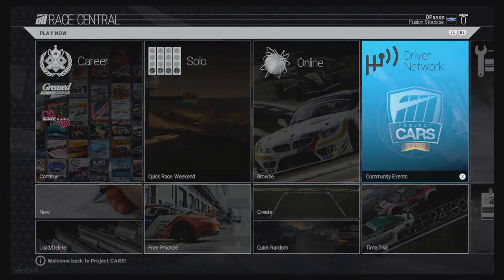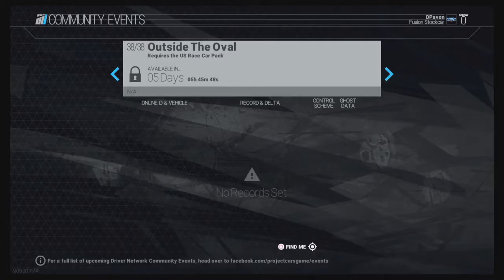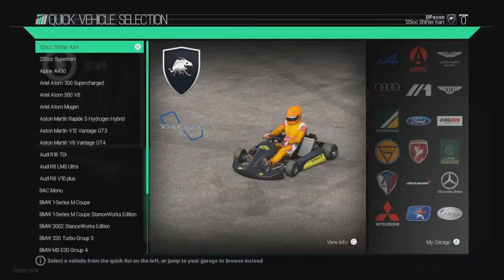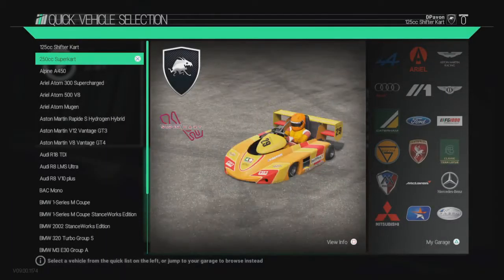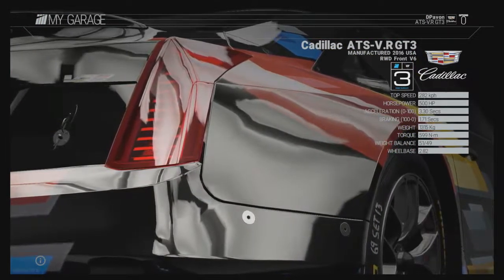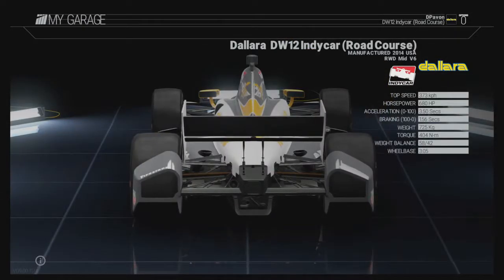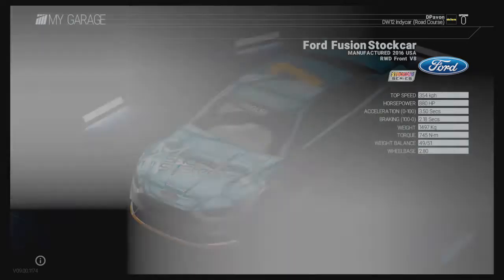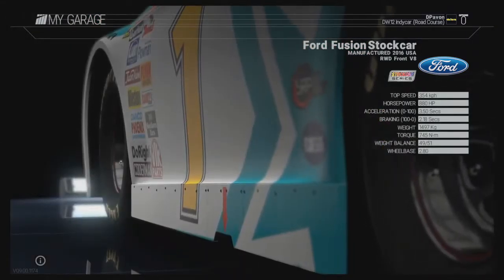Project Cars PS4 | Community Events Tricked Me Into Buying US Car Pack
Talking about the community events strategy.